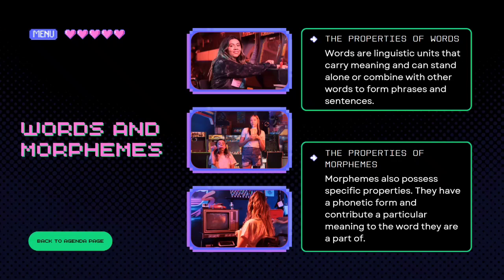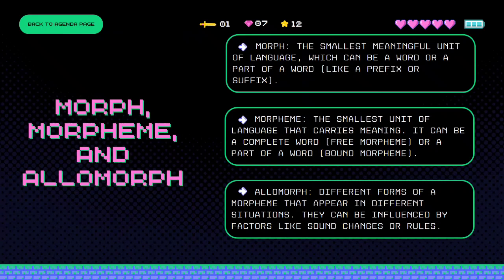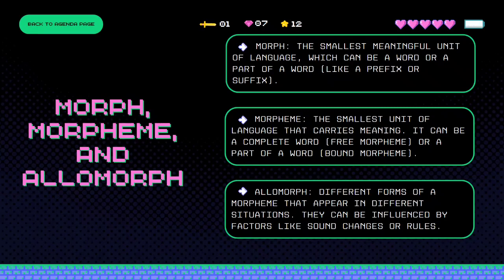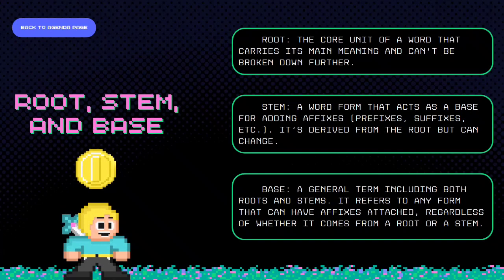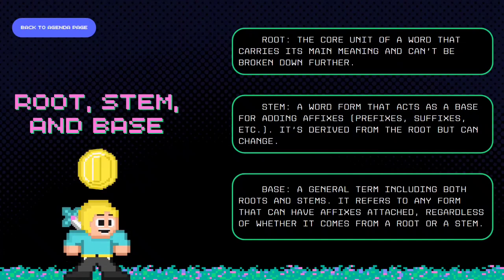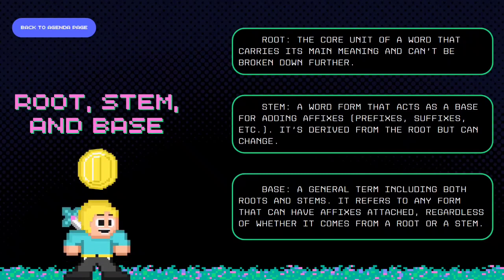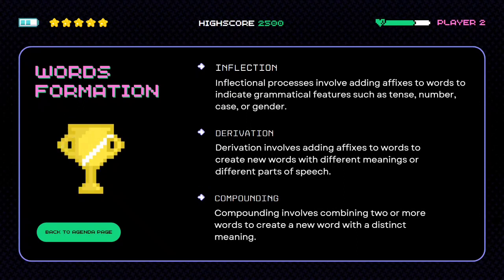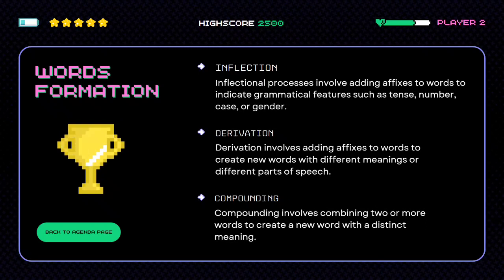Linguistics Project about Morphology by M.Fachri Afandie